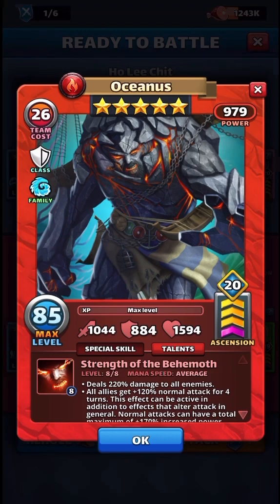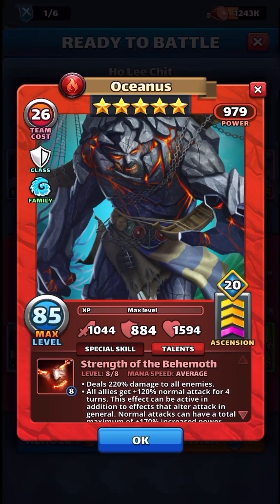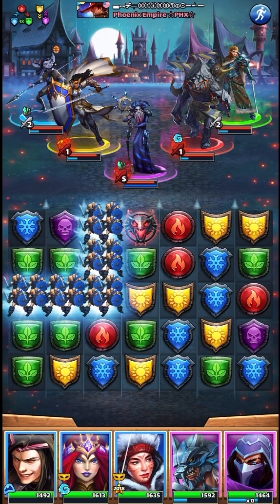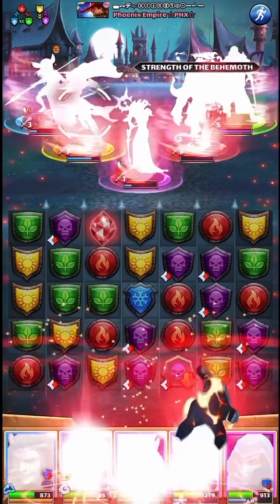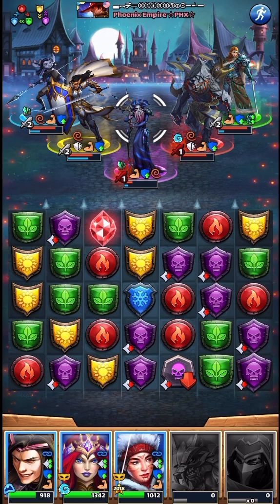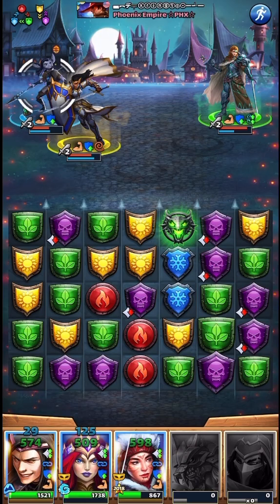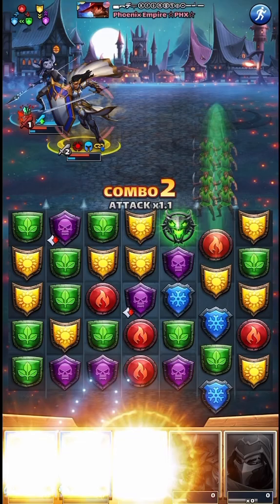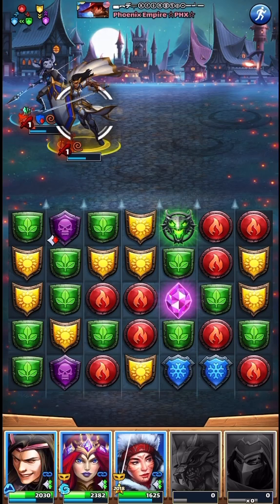Empires and Puzzles - Oceanus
I would hate to have the word anus in my name. 😂 Nah this hero is straight fire though. Smell what the rock is cookin?